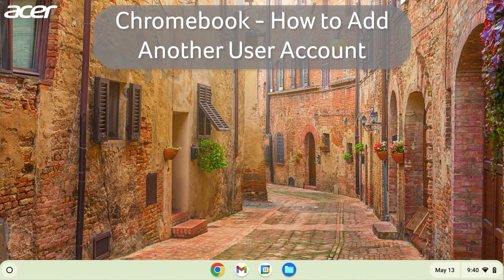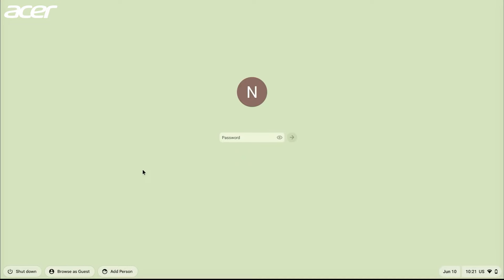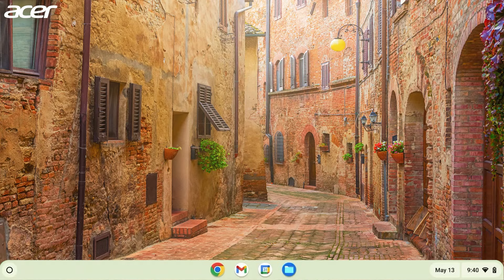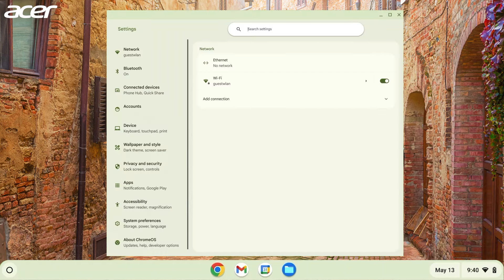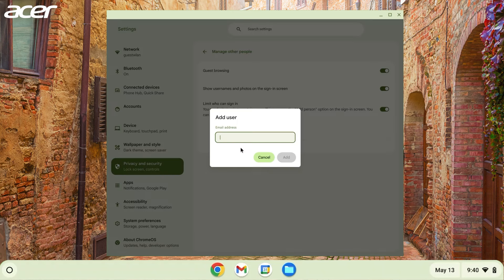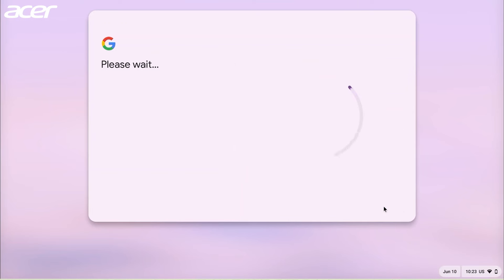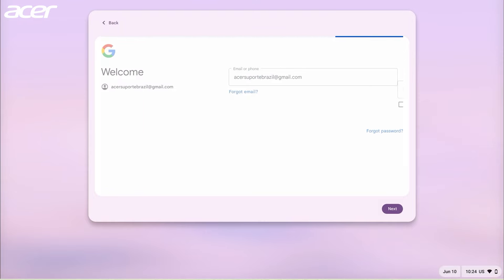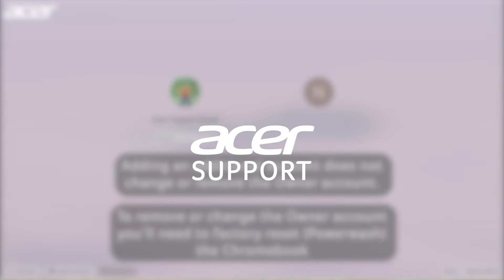Chromebook - How to Add Another User Account to Your Chromebook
Adding user accounts to a Chromebook allows multiple people to use the same Chromebook without having to share passwords. When you add an additional account to your Chromebook, the user will simply login with their Google account and be able to work and access any files that are in their Google Drive. Adding an additional user account will not remove or delete the owner account. If you are wanting to remove, delete, or change the owner account you'll need to factory reset (Powerwash) the Chromebook.